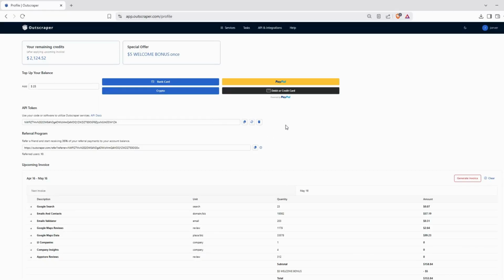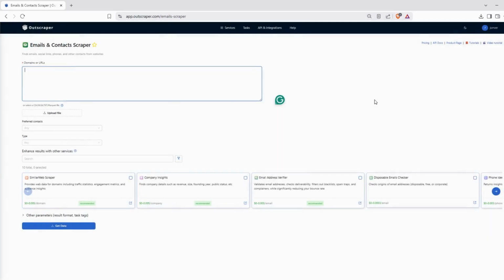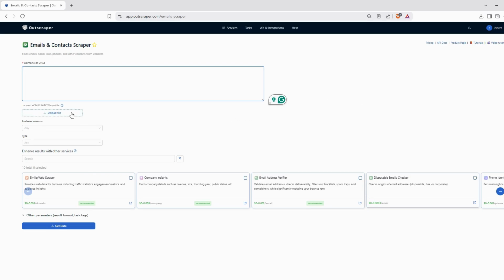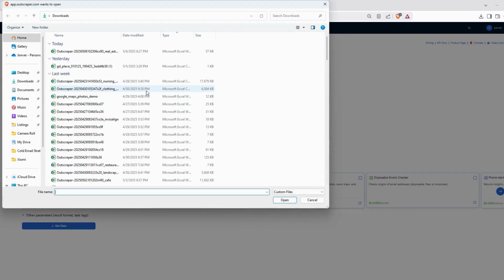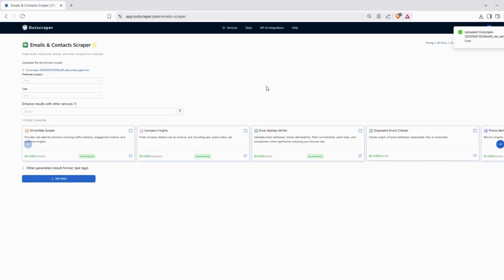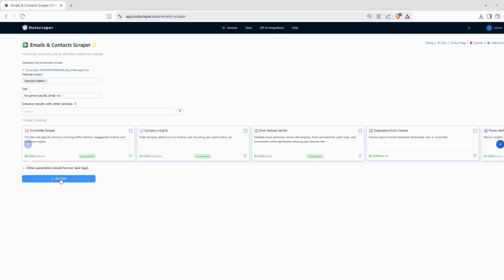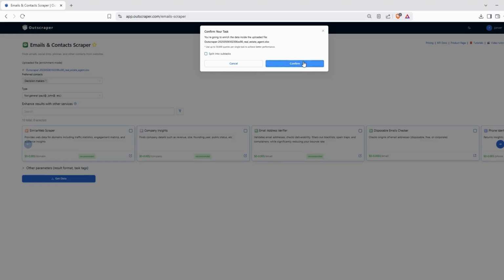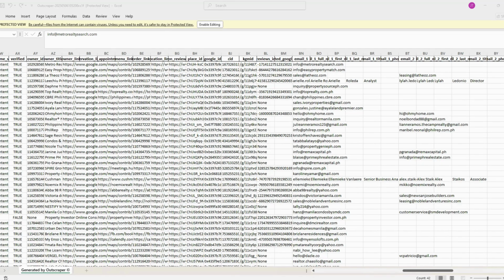How to Enrich your file with Outscraper's Email&Contact Scraper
Unlock the power of lead generation with Outscraper’s Email & Contact Scraper! 🚀

In this quick tutorial, we’ll walk you through the simple steps to enrich your CSV files with emails, phone numbers, social media links, and more.

🎁 Try our free tier!

🔎 Learn more about lead generation and contact finding in our website.